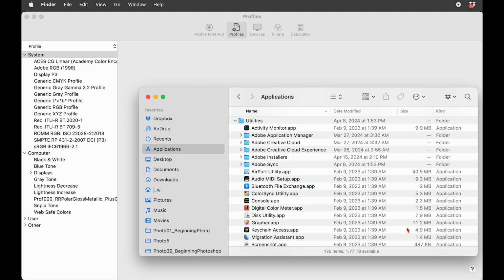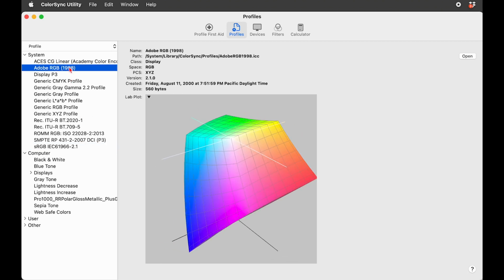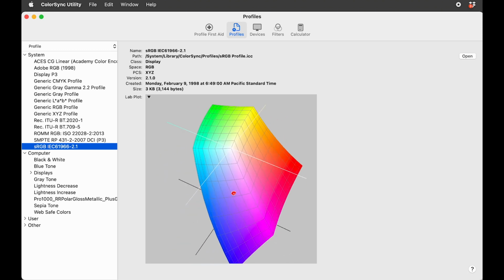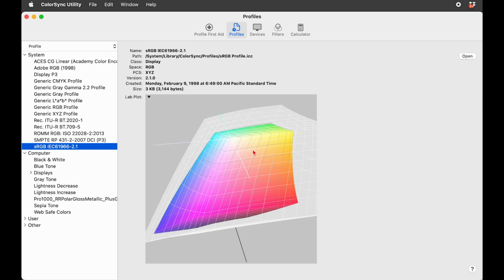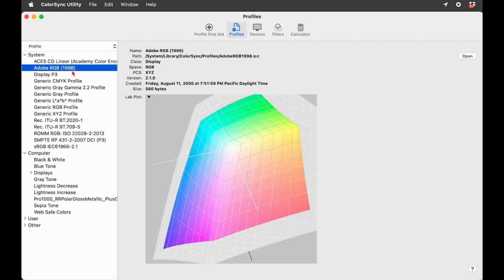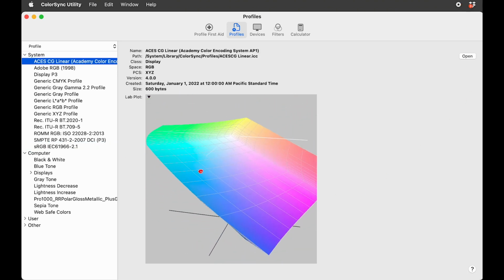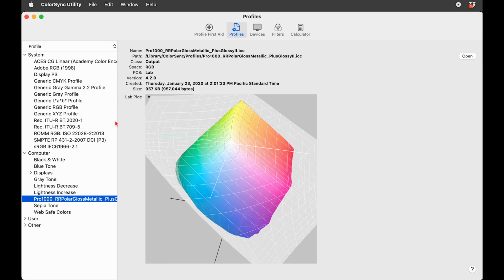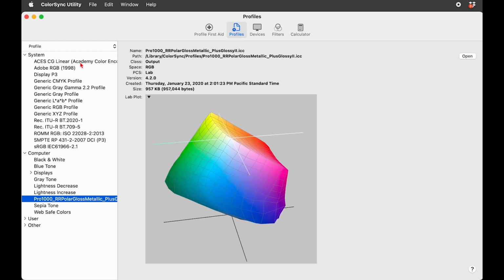Gamut Comparisons for digital photography by Josh Withers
A video to explain common Gamuts when working with digital photography.  For advanced professional Photoshop techniques, enroll in the Photography Department at Santa Monica College.